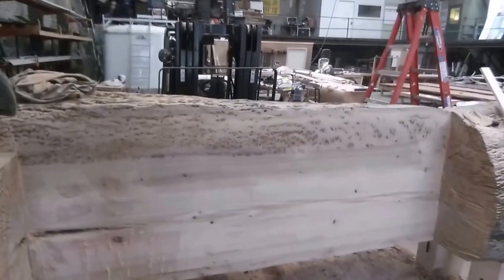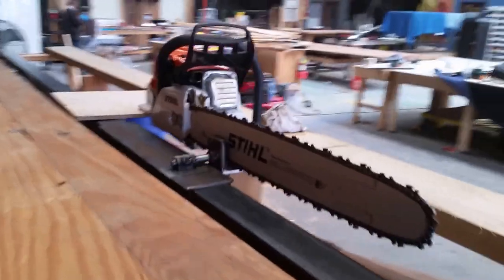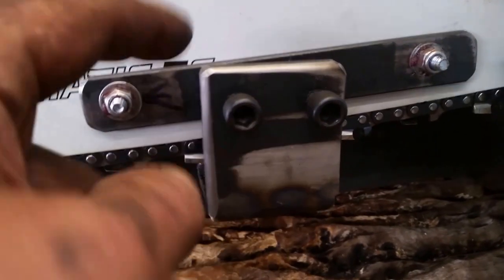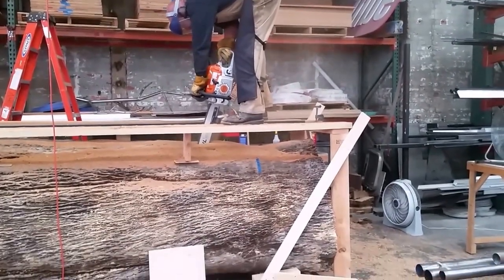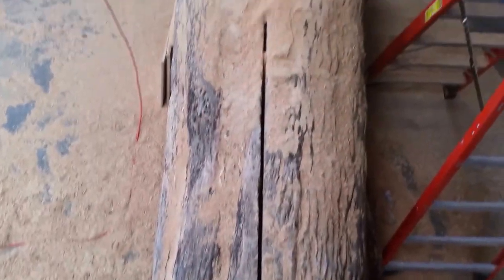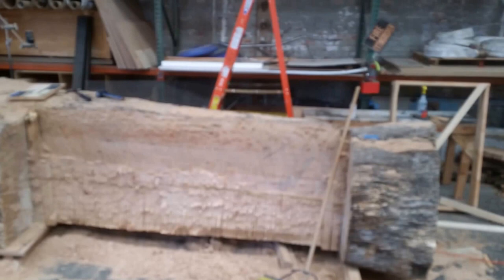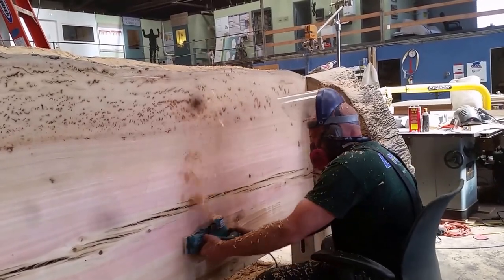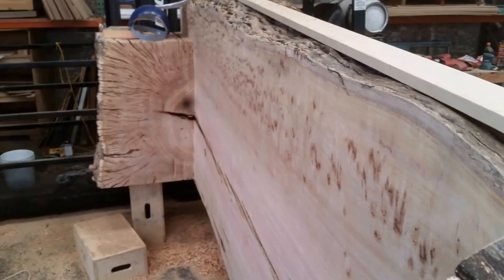Woodturning With The Naked Turner Alaskan Chainsaw Mill And A Large Log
I made a vertical Alaskan Chainsaw Mill for turning a 9000 lb log into a receptionist desk surround.